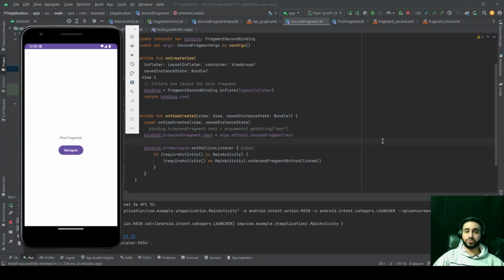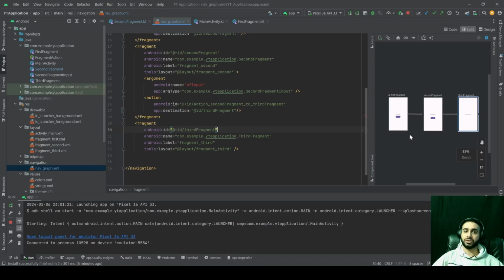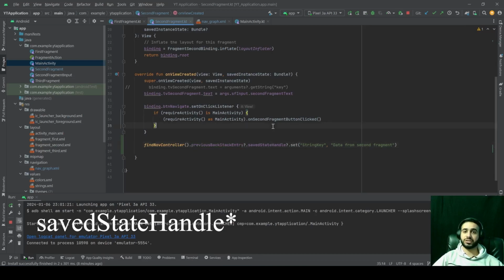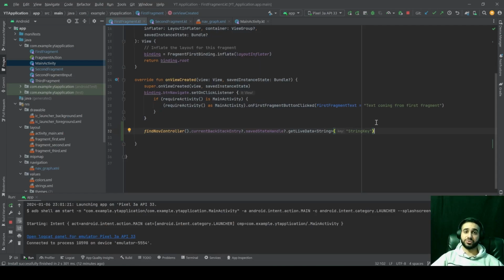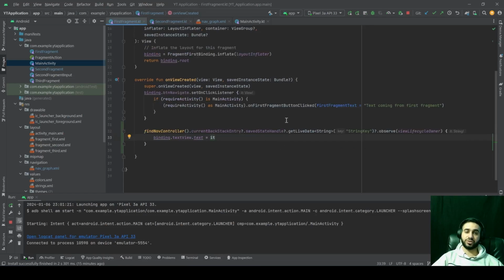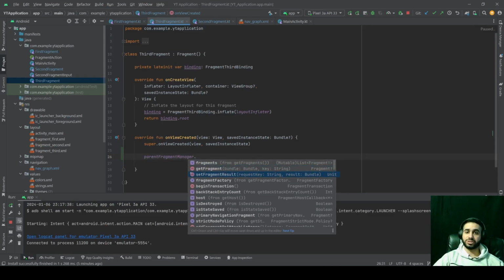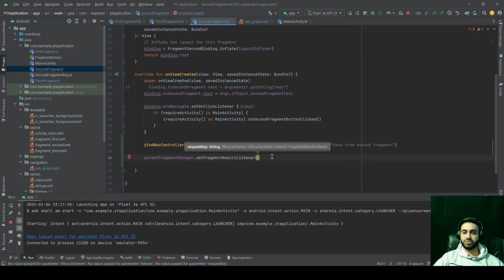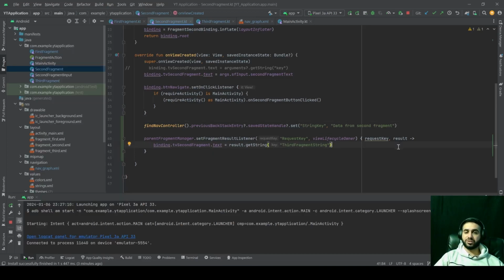Sending Data Back Between Fragments - Android Beginner Tutorial (22)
Timestamps:
0:00 Intro
1:11 Navigation Controller Method
9:15 Fragment Result Method
13:47 What I prefer
14:03 Outro

In this tutorial, we explore two methods of sending data back between Fragments in Android. Each approach is broken down with concepts and example code, making it easy for beginners to follow along and apply these methods in their projects.

Approach 1: NavController with savedStateHandle
Key Concepts:
NavController: Manages app navigation within a NavHost.
previousBackStackEntry & currentBackStackEntry: Access previous and current navigation destinations.
savedStateHandle: A key-value map for passing data in NavController.
LiveData: A lifecycle-aware data holder updating active lifecycle state components.
Flow & Example:
FragmentB (Sender): Sets data in savedStateHandle when navigating back to FragmentA.
FragmentA (Receiver): Observes LiveData in savedStateHandle and updates UI.

Approach 2: Using FragmentResultListener:
Key Concepts:
Bundle: A key-value pair data storage for Android components.
FragmentResultListener: Listens for results from another fragment.
Flow & Example:
FragmentB (Sender): Sends data in a Bundle using setFragmentResult.
FragmentA (Receiver): Registers a FragmentResultListener, updates UI upon receiving results.

Comparison of Approaches
Simplicity: The NavController approach is straightforward, especially for those familiar with the Navigation Component.
Flexibility: FragmentResultListener offers greater flexibility and is useful beyond the Navigation Component.
Use Case: NavController is great for simple data passing within Navigation Component. FragmentResultListener is suited for more complex scenarios and decoupled navigation.
Scope: NavController's scope is limited, whereas FragmentResultListener has a broader scope across the FragmentManager.
This tutorial aims to equip you with clear strategies for fragment communication in Android, enhancing your app's navigational experience.